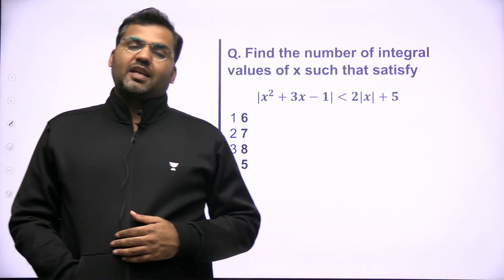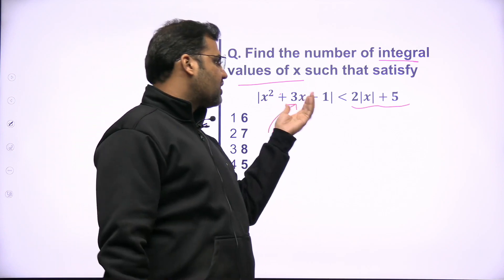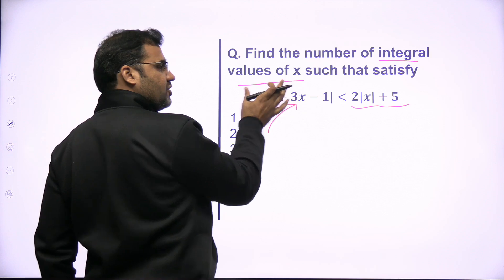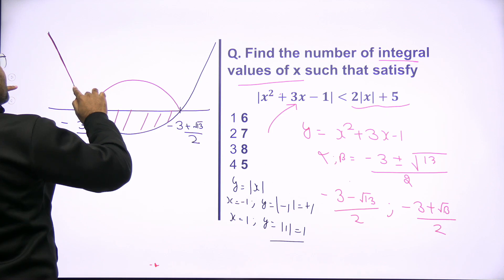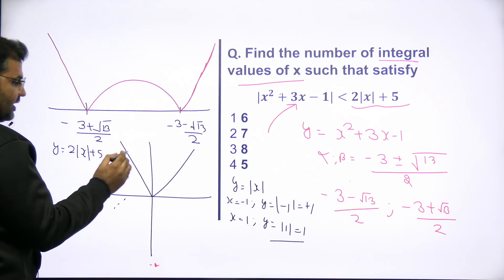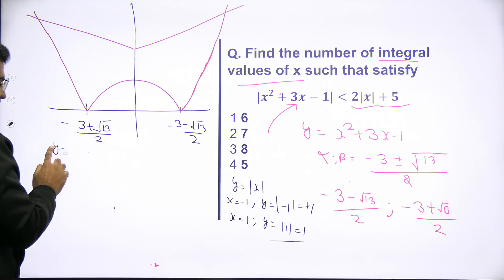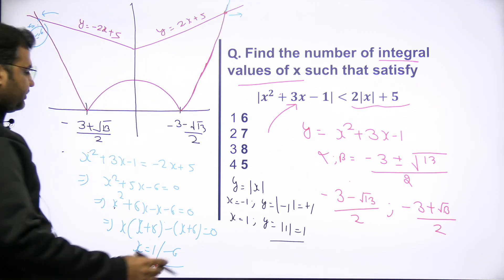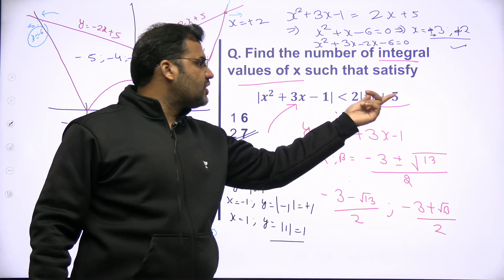Daily Quant Dose || 100 Best and Highly Expected Questions for CAT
30 hrs Maha Marathon Series for CAT Aspirant.
Marathon 1 : 100 Best and Highly Expected Questions for CAT 2022

(Q. No 1 to 65)
(Q No 66 to 100)

Join the Telegram group "Target CAT 2022 with Sameer" to get links of live streaming sessions

Educator Sameer Sardana is also taking live sessions for CAT on Unacademy Plus.

1. One to One Mentorship for CAT and OMETS Preparation
2. Career Counselling and Guidance  On regular Intervals
3. Access to all Private Home Work Telegram Group (3000+ Practice Questions)
4. 24X7 Doubt Clearance
5. Maximum Discount on Unacademy Plus